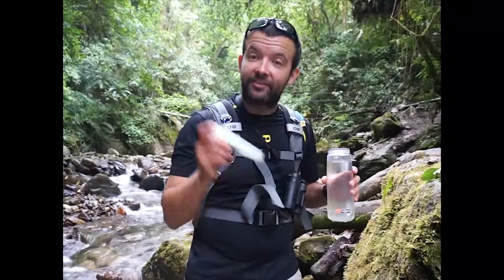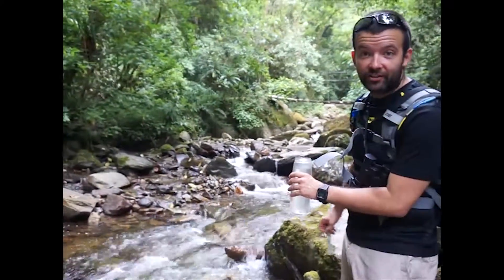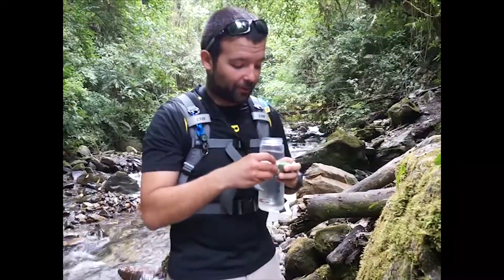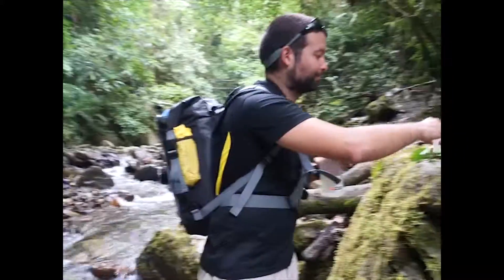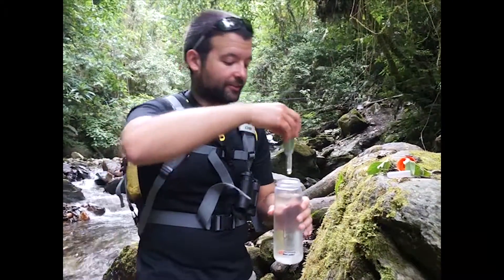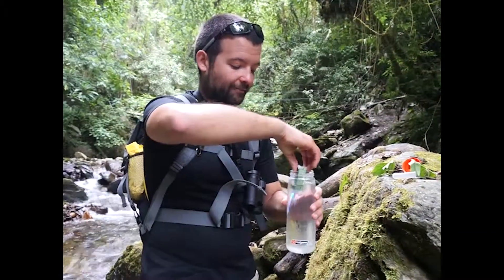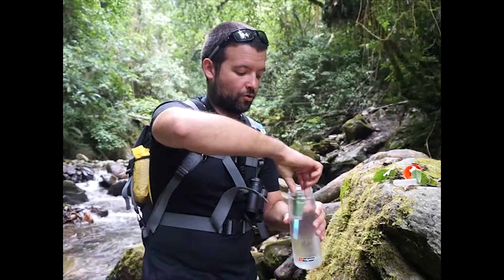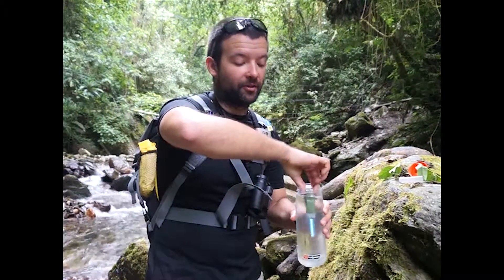SpiritsTrek.com Gear Lab - Steripen Review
We always travel with this water purifier specially in regions that the water is most of the time not drinkable. This is a small video demonstrating how easy it is to use. For the review go